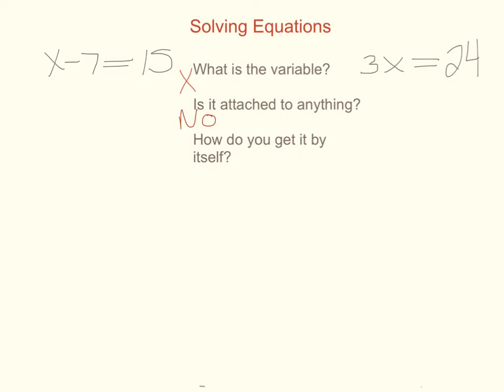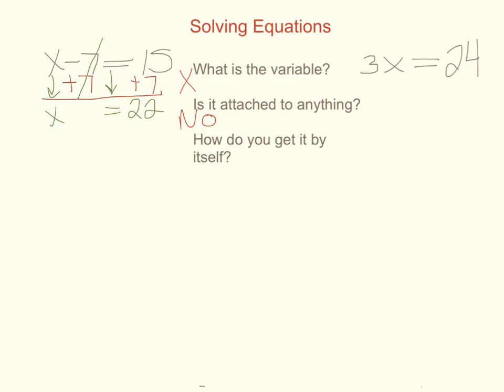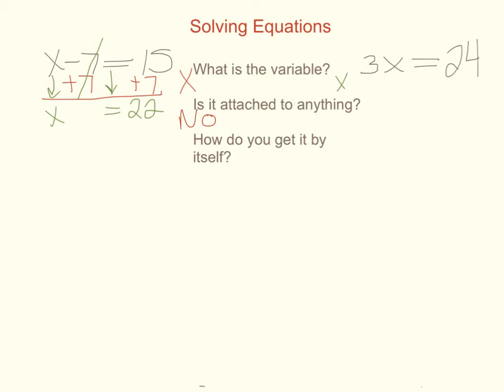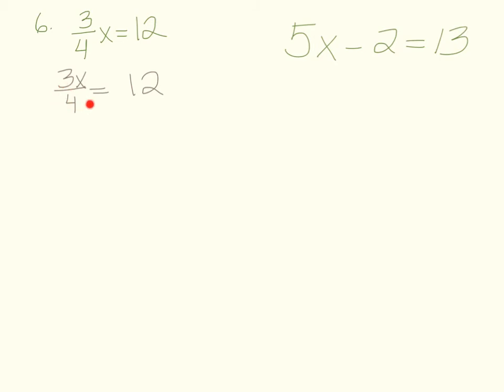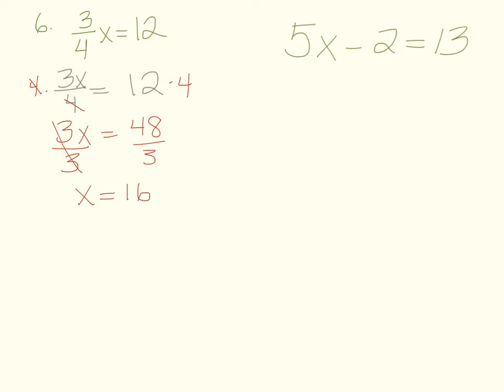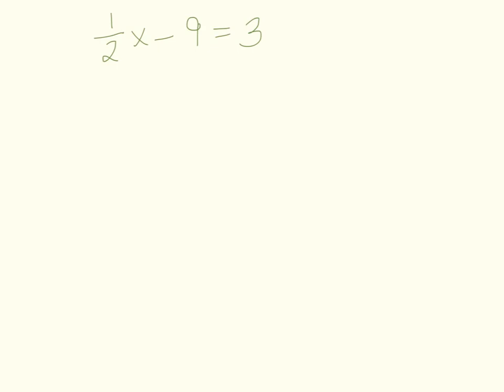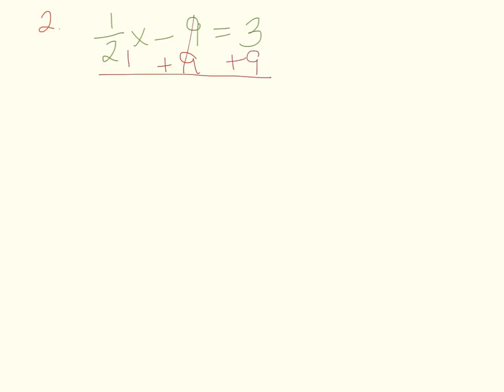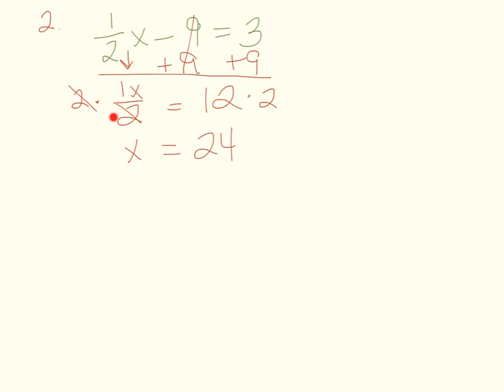Solving one step and two step equations